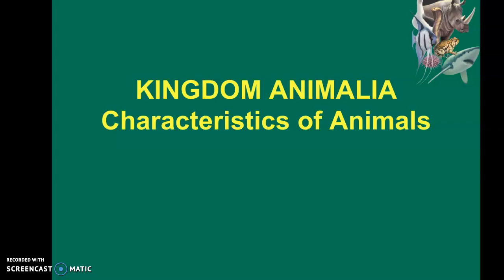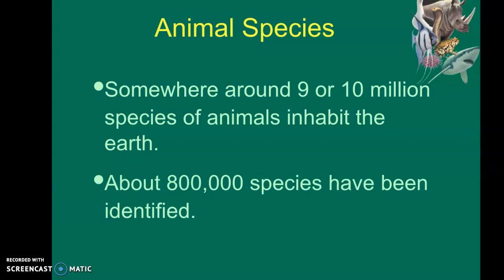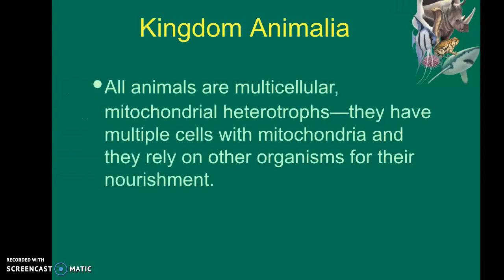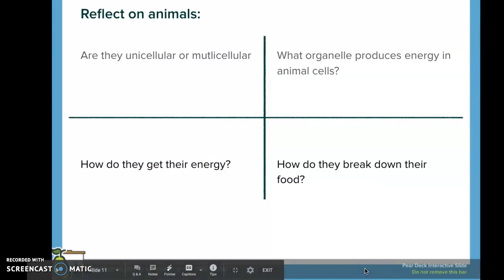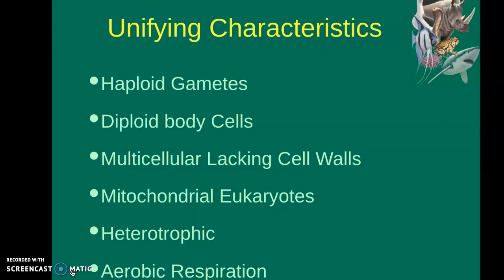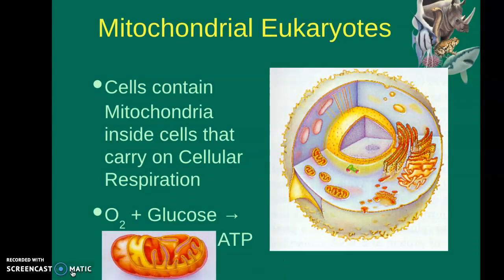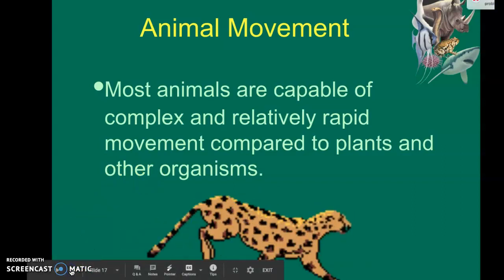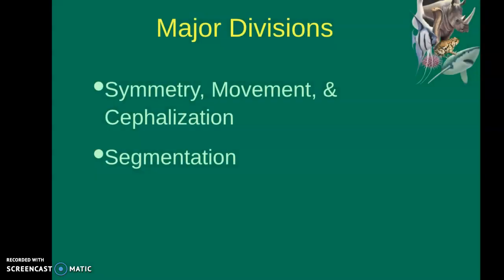first part of animal kingdom notes